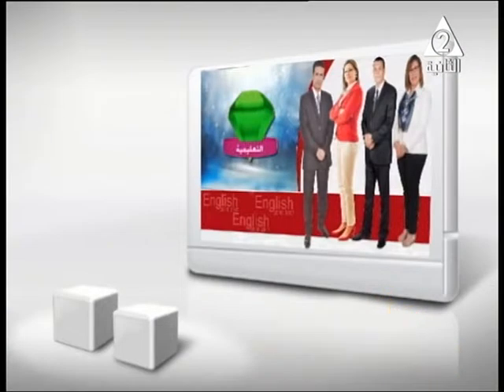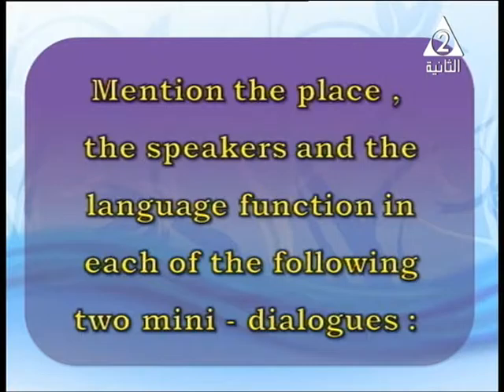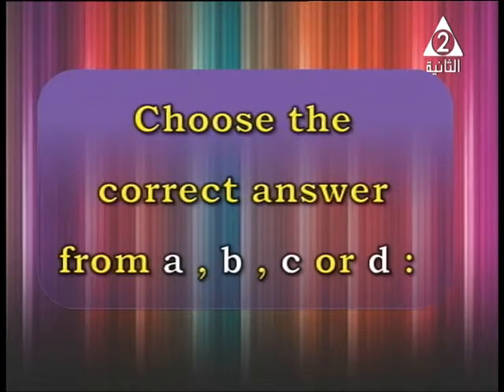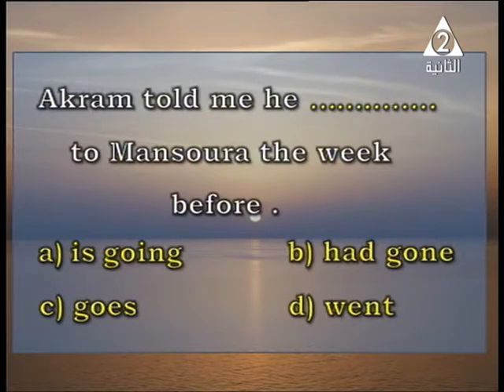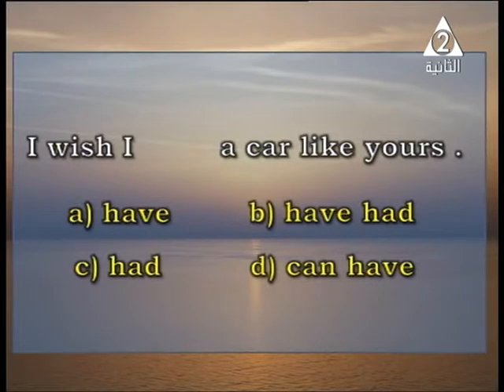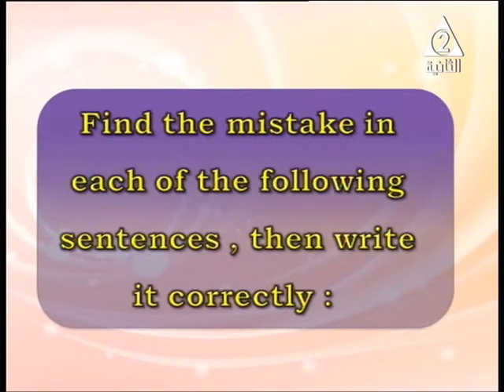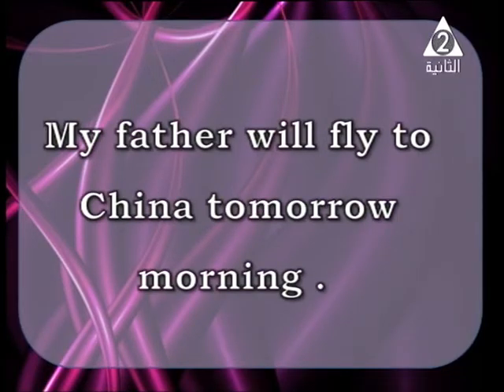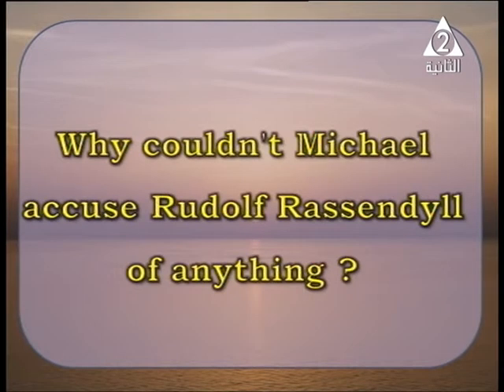rev تقديم ا/ فوزي ابو العزم ومن اخراج عماد فتحي قابيل